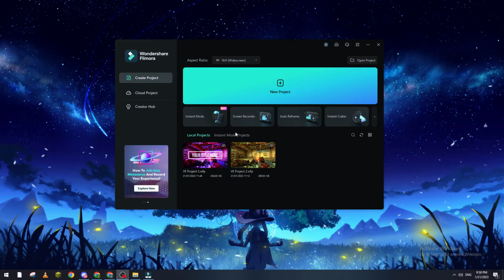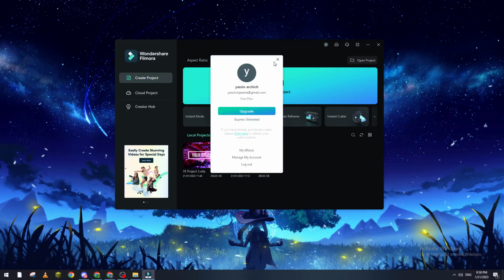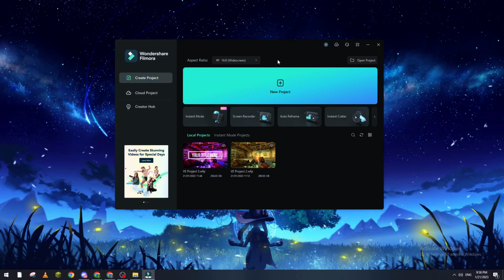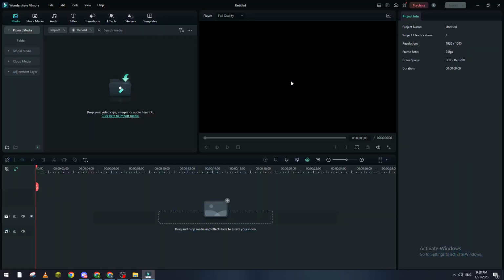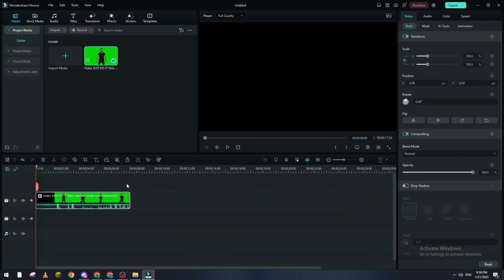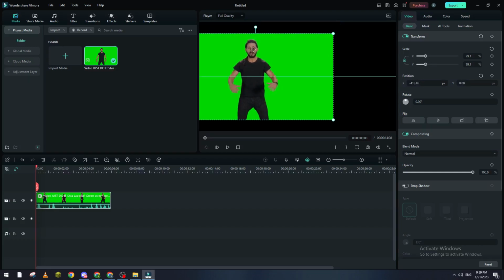How To Clone Yourself Filmora 11 Tutorial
Today we talk about clone yourself in filmora 11,how to clone yourself,wondershare filmora 11,filmora 11,clone yourself in videos